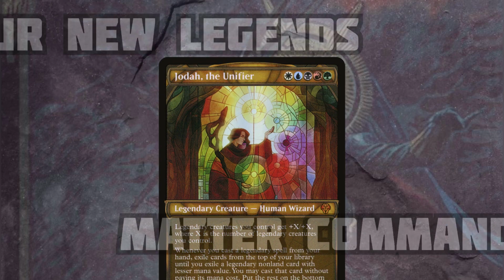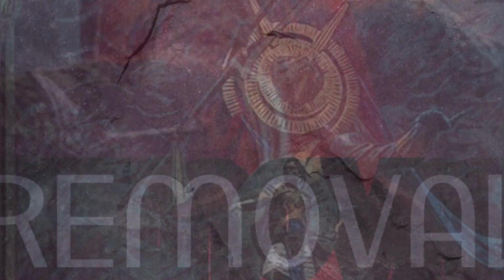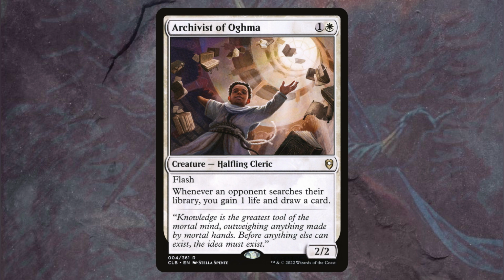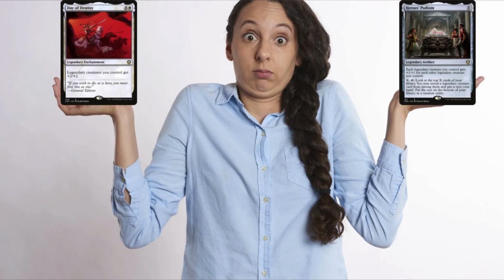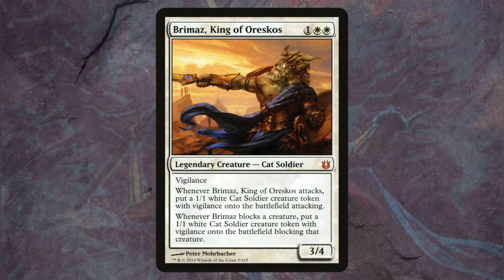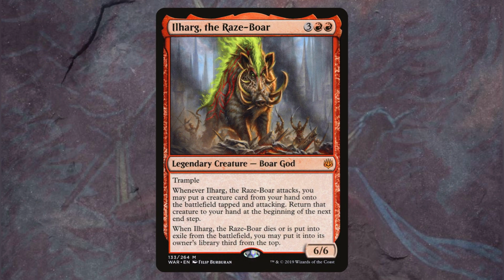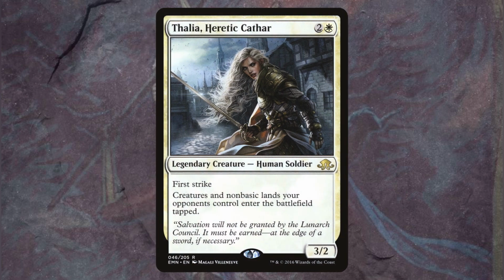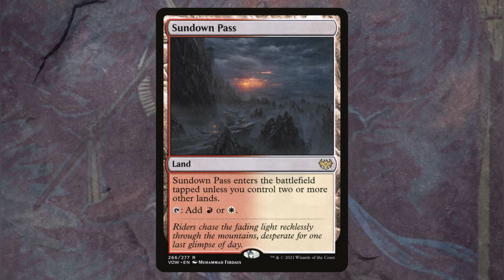March Of The Machine | Djeru and Hazoret Commander Decktech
Check out this EDH / Commander decktech for Djeru and Hazoret from March of the Machine.  If you are ready to play the most fun Legendary Magic The Gathering cards, build this deck.  Show the world Boros is the best color combination.